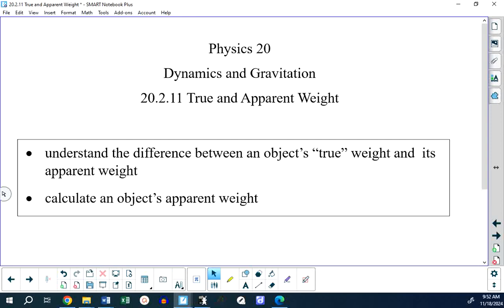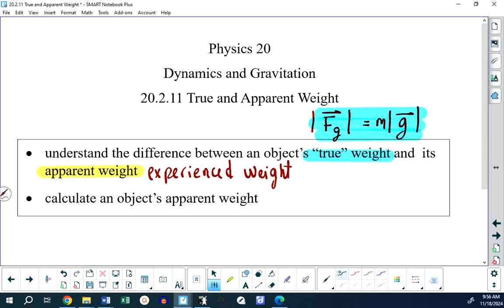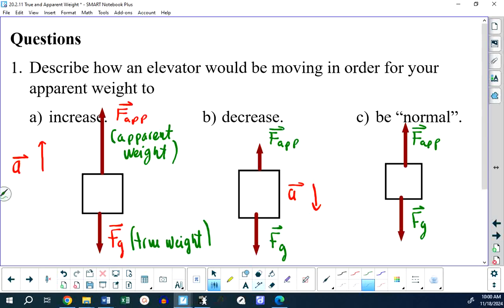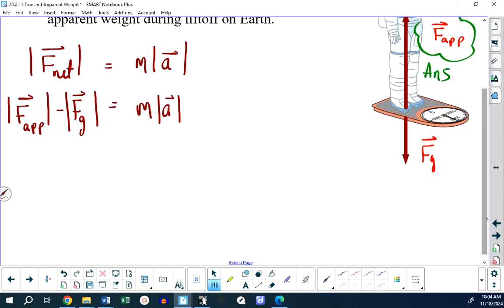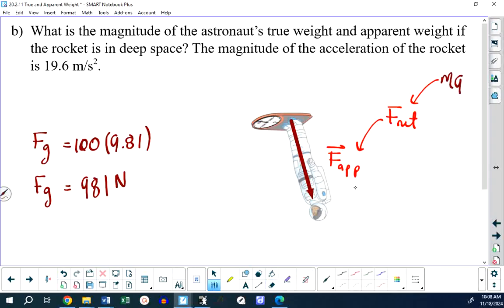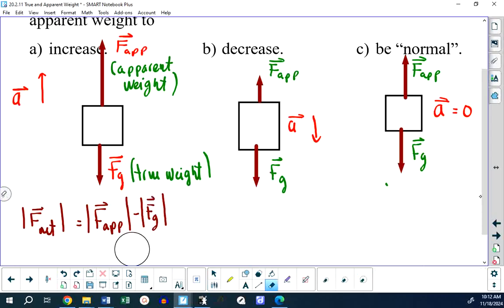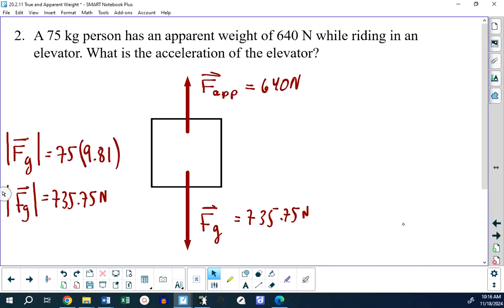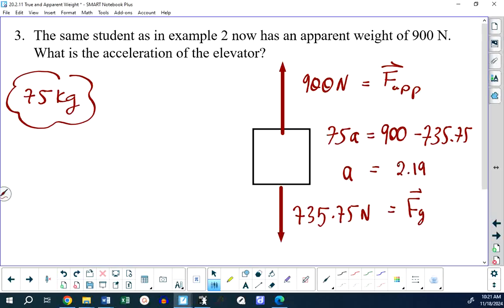Physics 20 Lesson 2.11 → True and Apparent Weight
Here is the lesson on how to calculate apparant weight of a person who is experiencing a vertical acceleration.